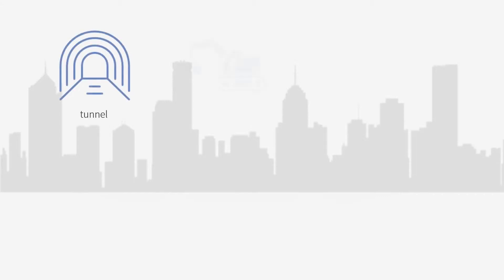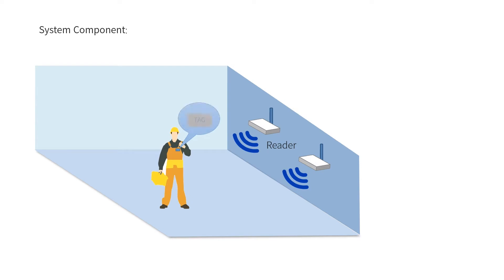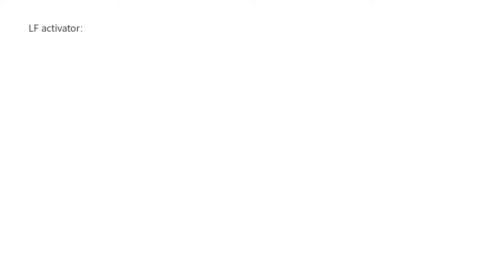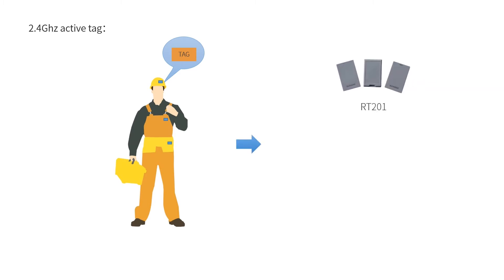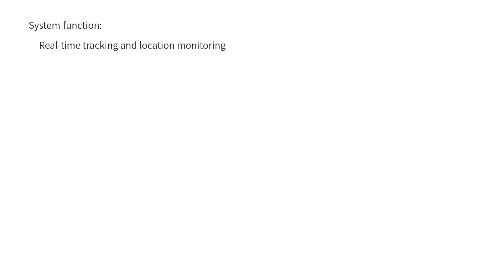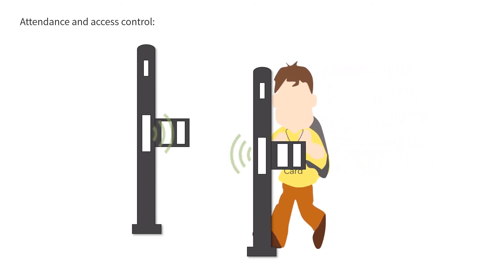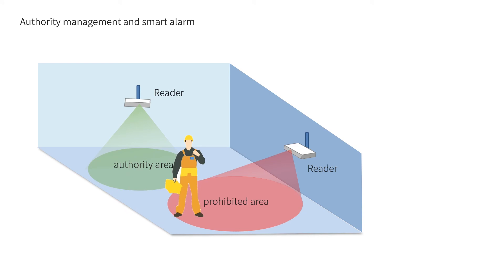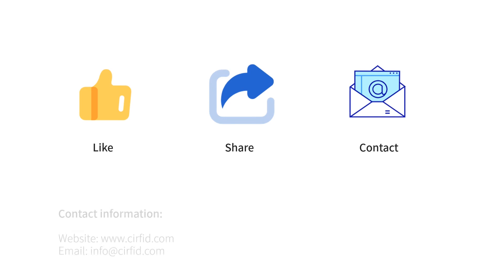Active RFID tracking system| 2.4Ghz Active RFID For Real Time location System|2.4Ghz RTLS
In this video we give a general idea about 2.4Ghz Active RFID For Real Time location System. It contains 3 parts:

System Purpose

The 2.4Ghz Active RFID real time personnel management system is a very affordable and helpful system to realize not only hands-free access control but also safety purpose.

System Component

The system mainly includes 2.4Ghz RFID readers, 2.4Ghz active tag, server software and application software.

System function

Real-time tracking and location monitoring
Attendance and access control
Authority management and smart alarm